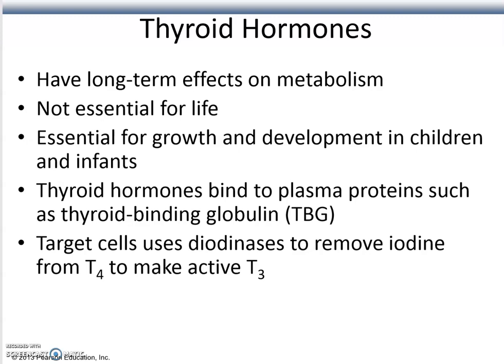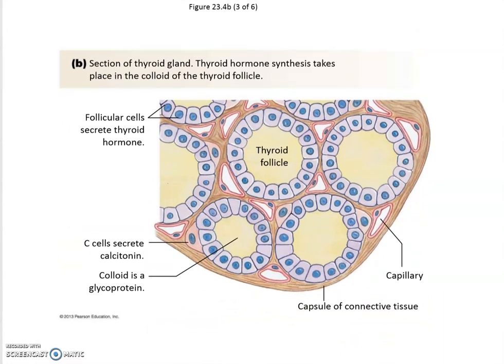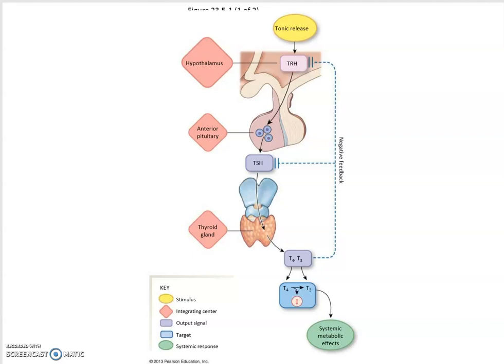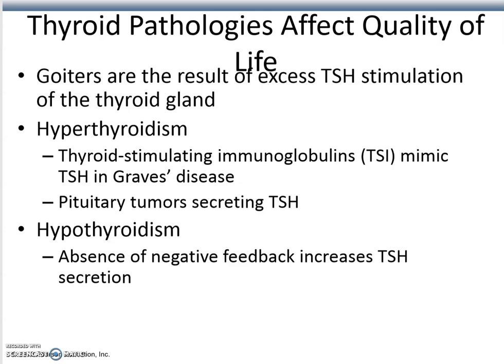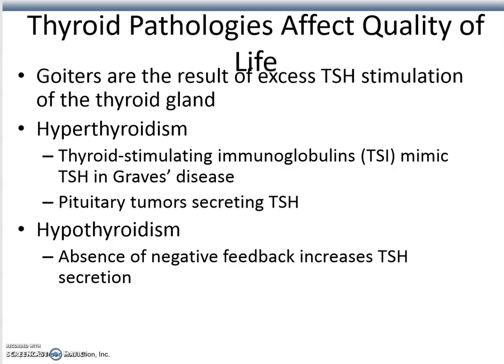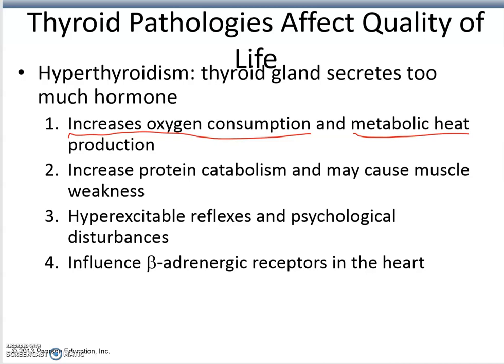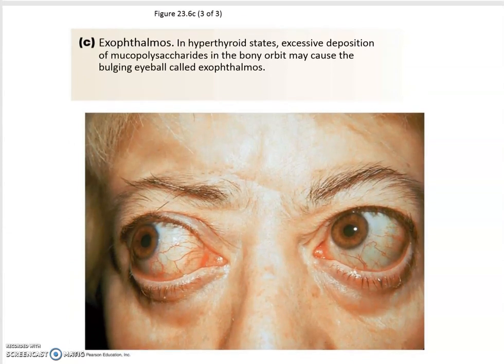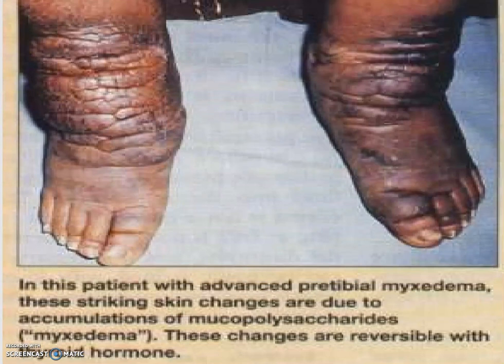Endocrine part 5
Human Physiology @ MtSAC
Endocrine System